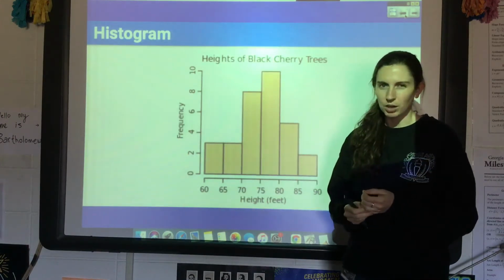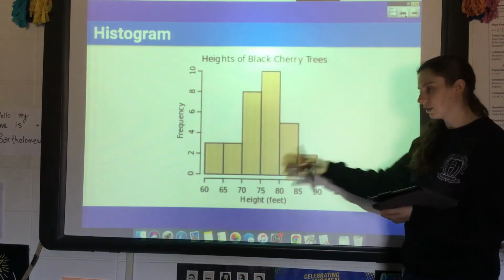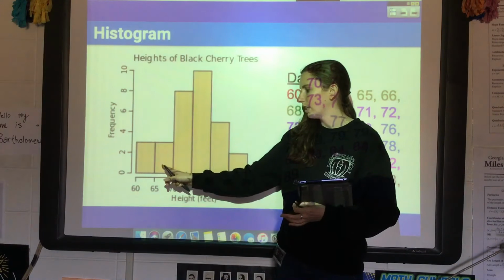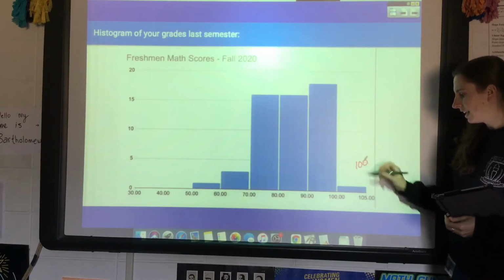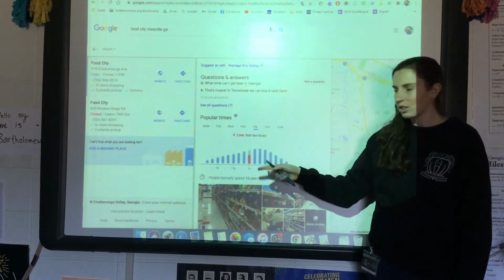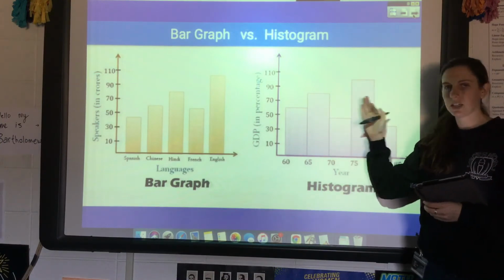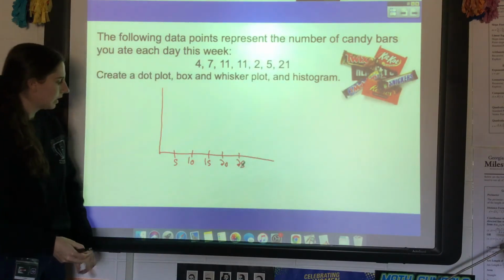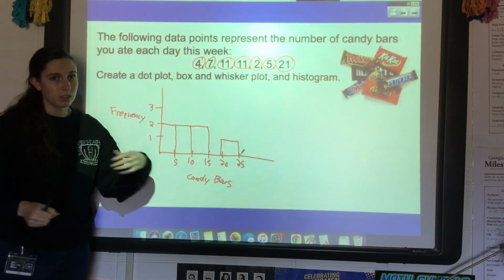Histograms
How to read or create histograms.

Algebra 1